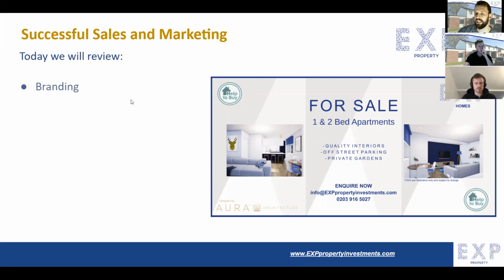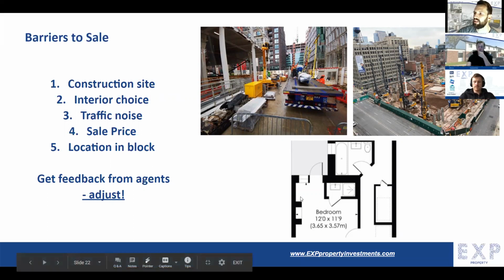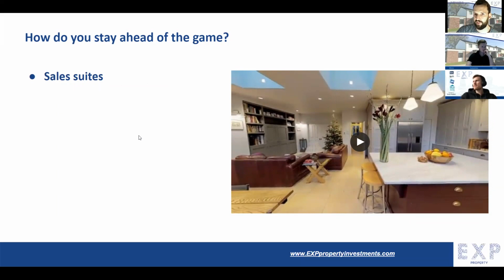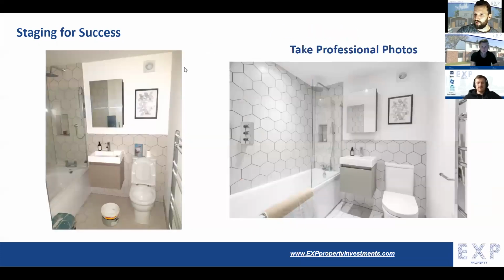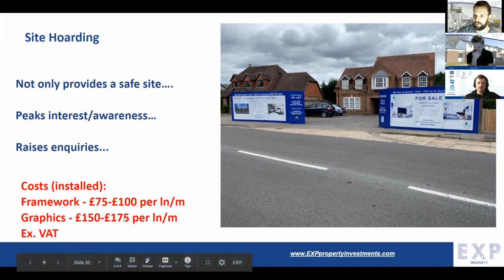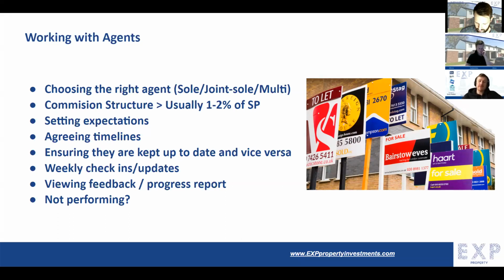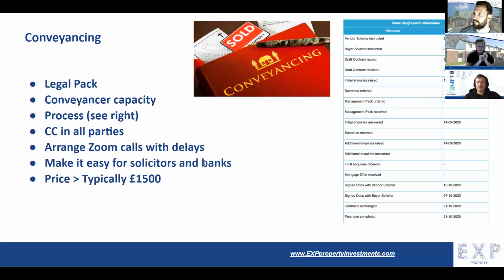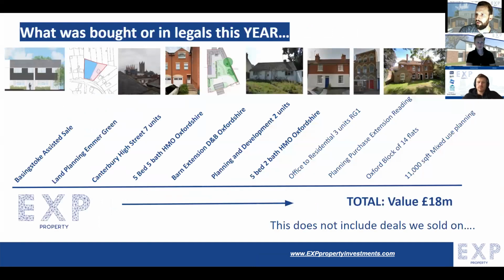How to improve your Sales and Marketing for Property Developers - 2020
This is the LAST episode in our series of 6 live webinars!

Have you ever thought about how you could boost your profitability and the speed of your sales?

Finding the right deal for you can be difficult, so we thought we would share with you some of our best tips and tricks for Property Developers to improve their sales and marketing.

Here are some of the topics that we will be covering:
🔵Picking your agent, how to manage the agent, successful relationship for both parties
🔵When to start marketing
🔵What marketing to do (types) and why (channels/approach/cost-benefit)
🔵What we find most engaging /successful
🔵Slide on selling before practical completion.

WE HOPE YOU ENJOYED THE SERIES.

We want to make everything we do at XP Property as interactive as possible.

We hope you've enjoyed watching some of our FREE content and have gained some golden nuggets that help propel your business to the next level 🚀.

If you found this video useful and would be interested in working with us more closely, we offer 1-2-1 consultancy services here: